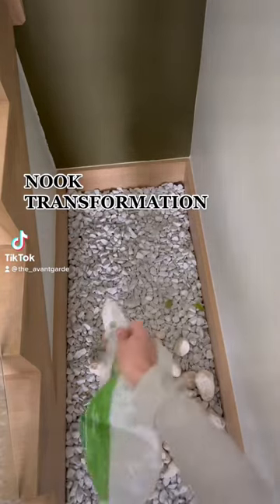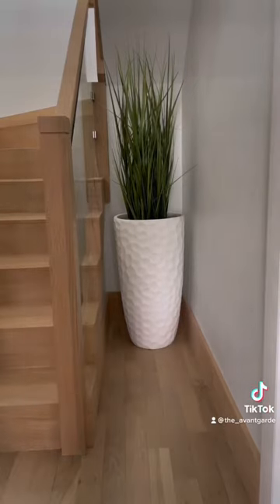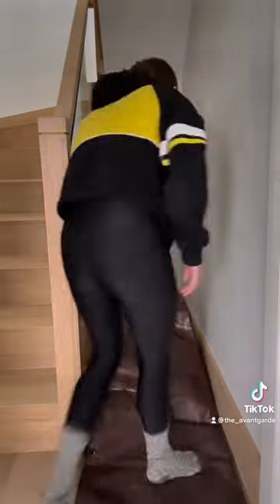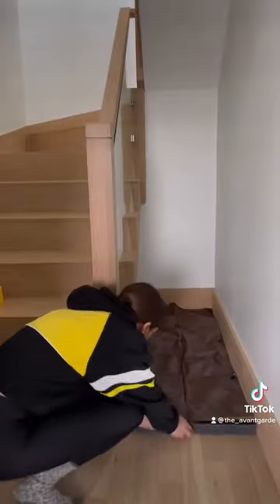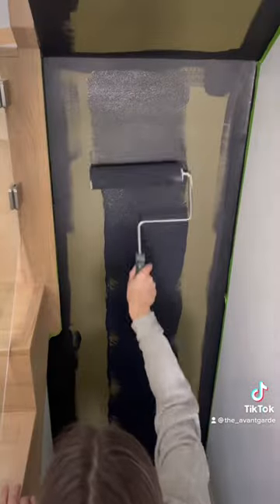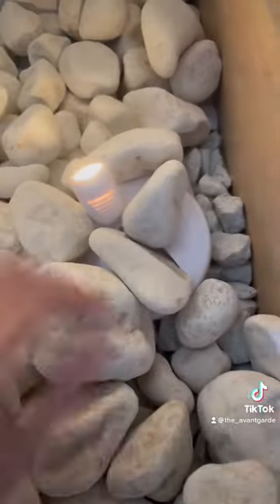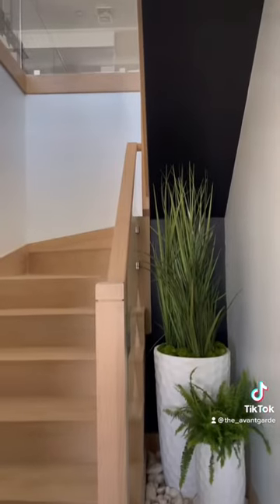DIY Staircase Nook Transformation